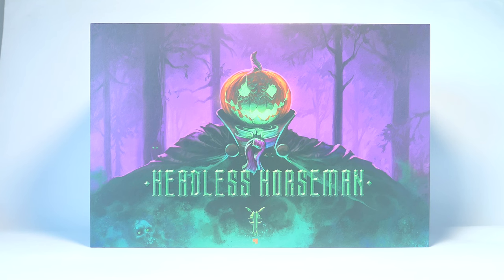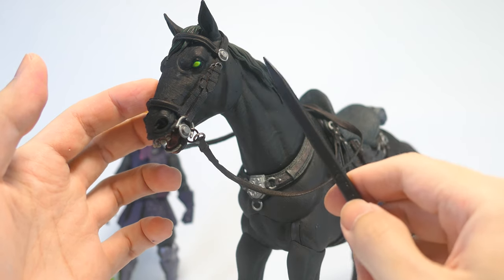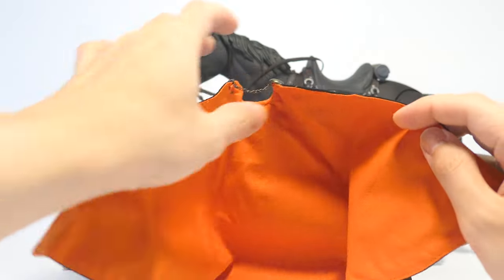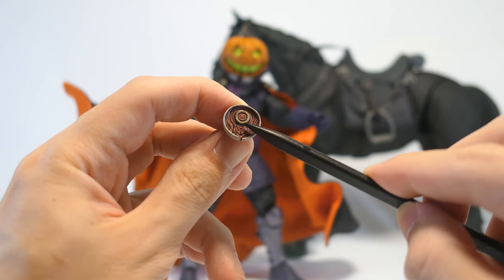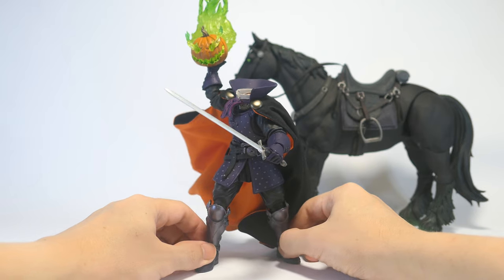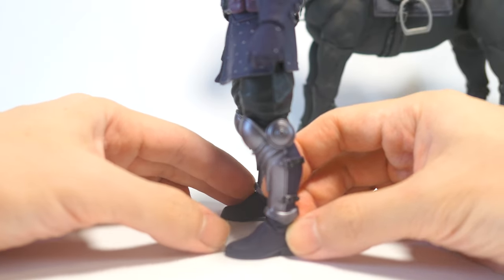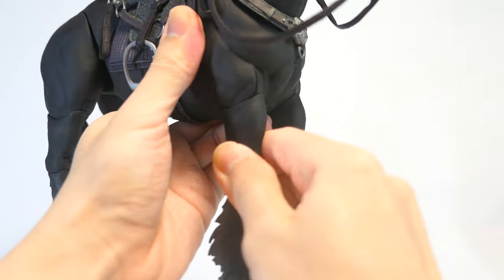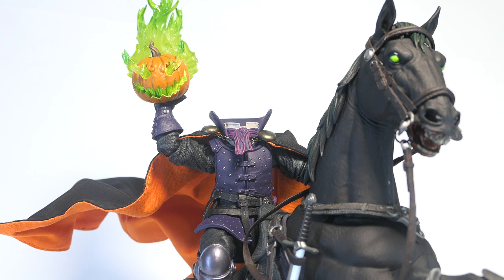Headless Horseman Unboxing Review Four Horsemen Mythic Legions Figura Obscura 2023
Terrific and spooky repaint of the 2022 Figura Obscura Sleepy Hollow homage!

00:00 Intro and Unboxing
01:50 Horse
04:19 Accessories
09:39 Sculpt and Paint
11:45 Articulation
13:22 Horse Articulation
15:31 Size and Comparisons
16:14 Delightfully Ghoulish!